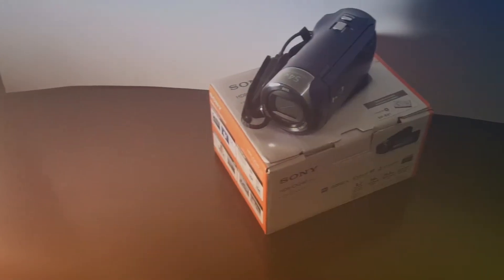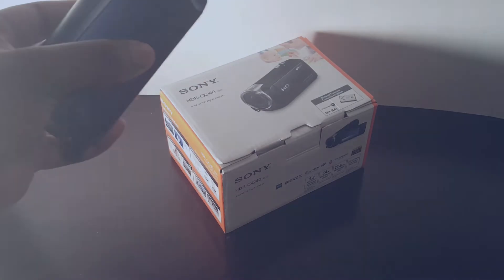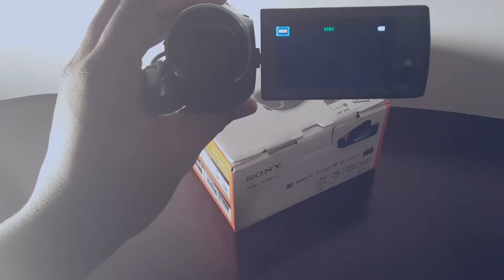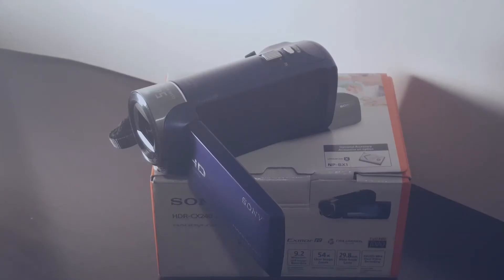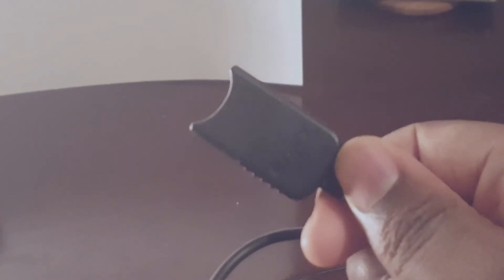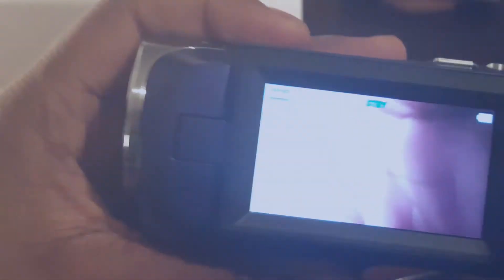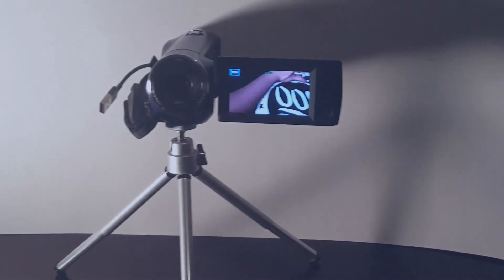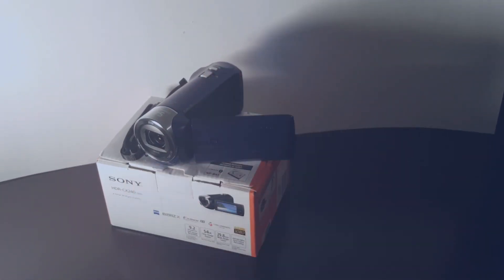Sony HDR CX240 Review | Under $200